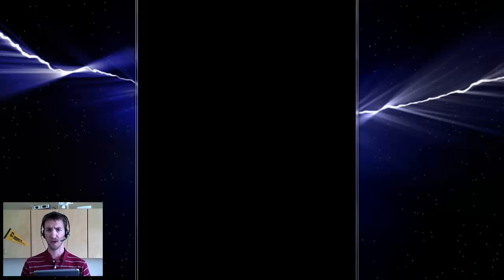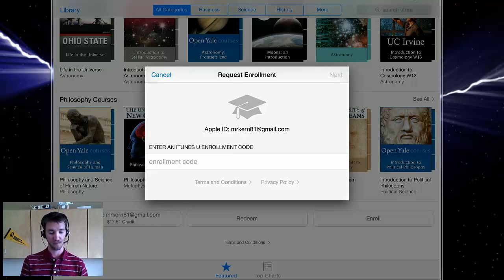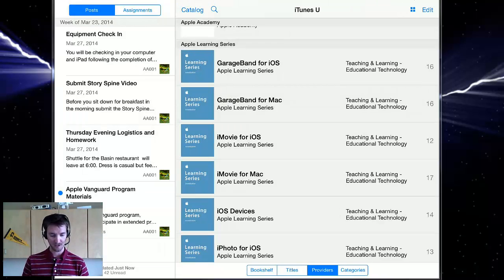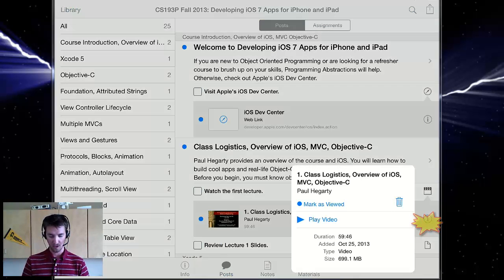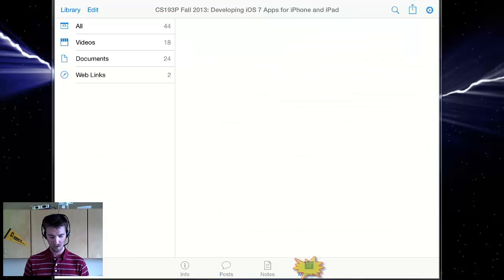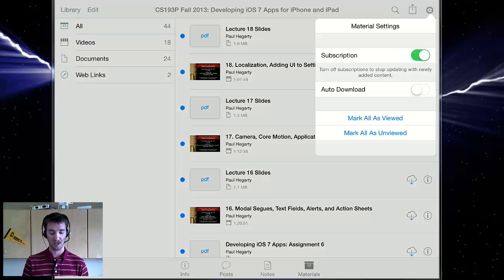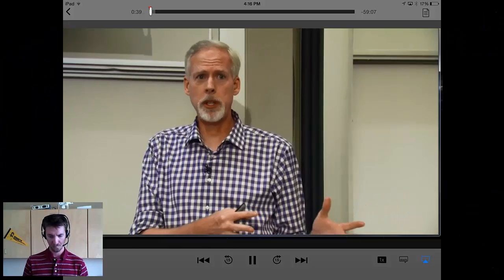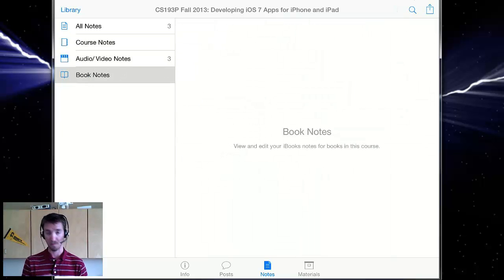Using iTunes U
How to find a course, navigate it, and use handy tools like notes.